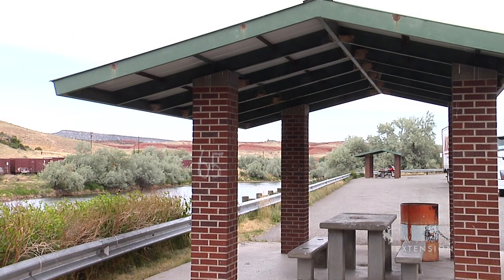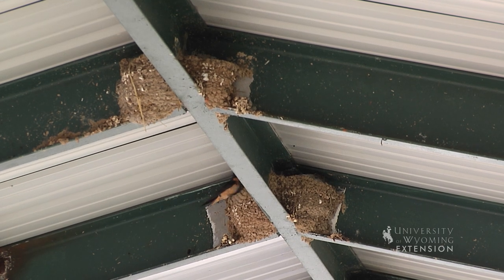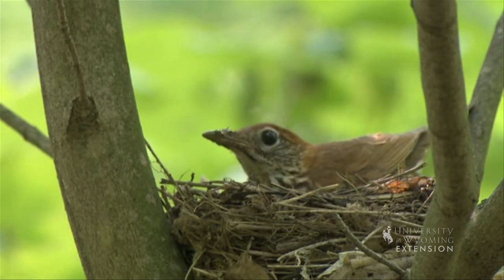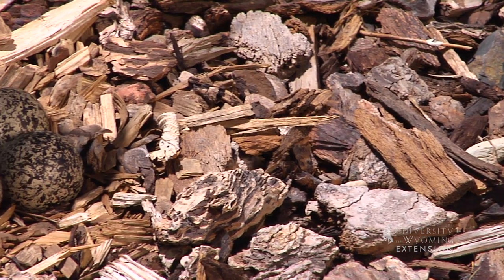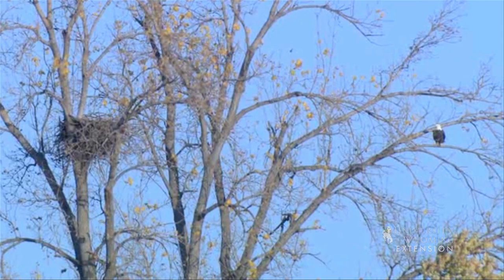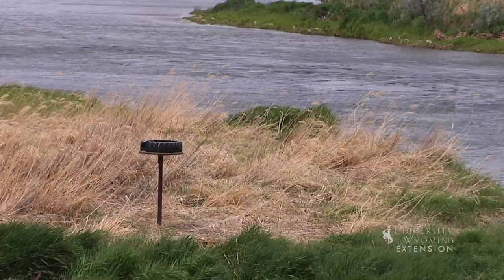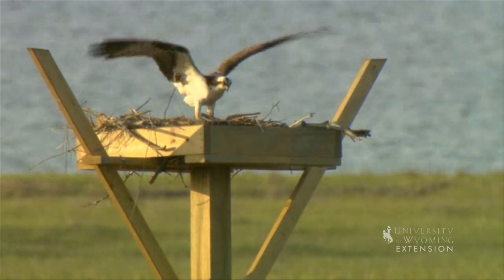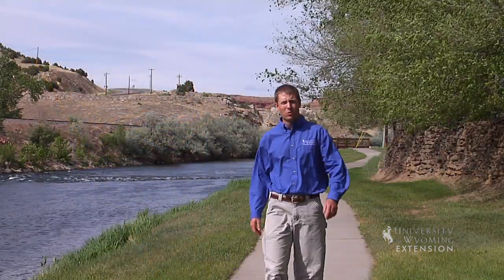Bird Nests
It's the time of year when birds are building nests and rearing young, find out more about bird nesting in Wyoming.